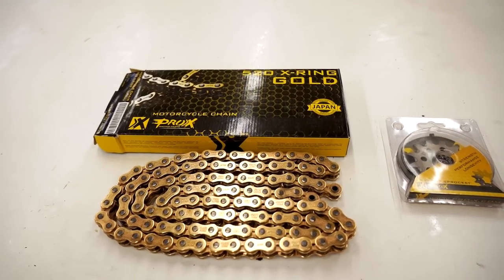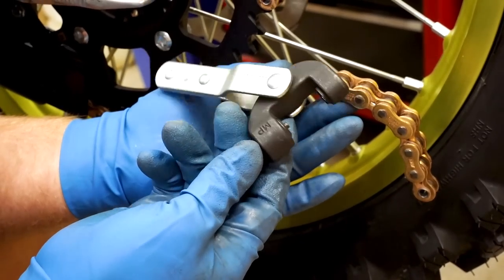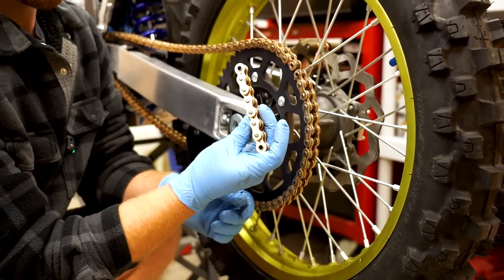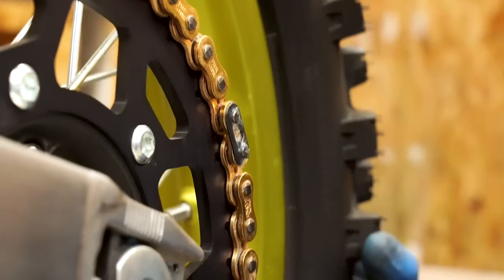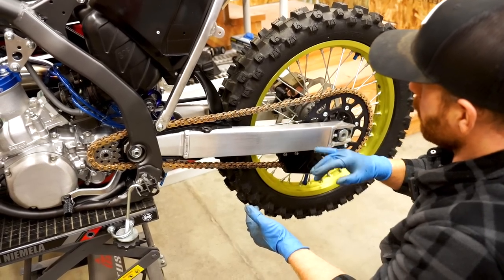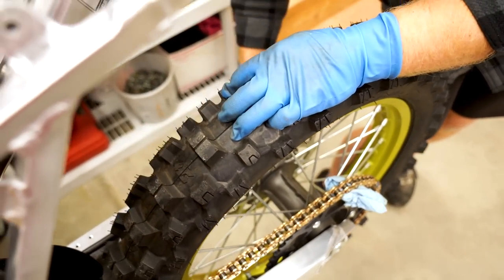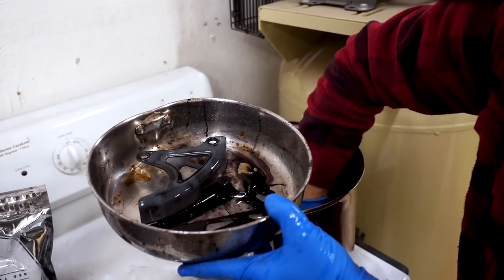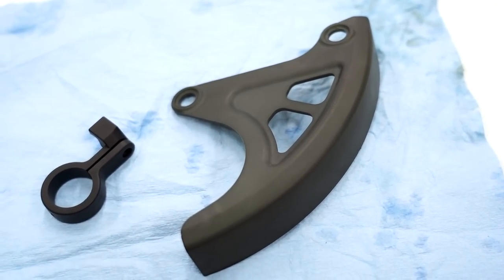No D*cking Around | RM250 Rebuild 34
Can't Stop Won't Stop - Nbhd Nick

★Chapters
0:00 Intro
0:25 Front Sprocket Install
1:47 Chain Install
2:48 Breaking Chain
8:42 Chain Rollers
9:33 Chain Adjustment
14:44 Dying Plastic Parts